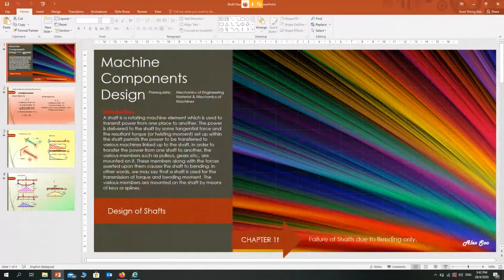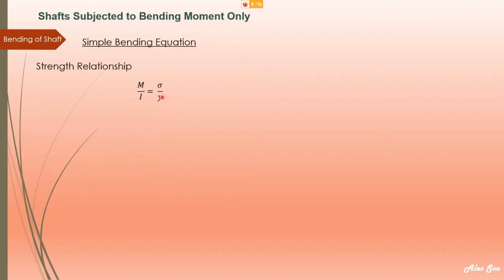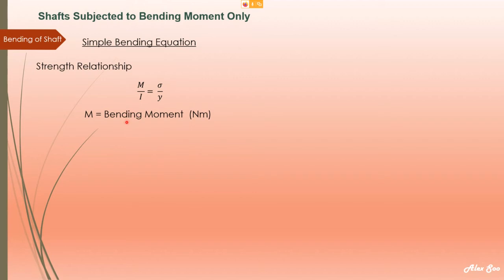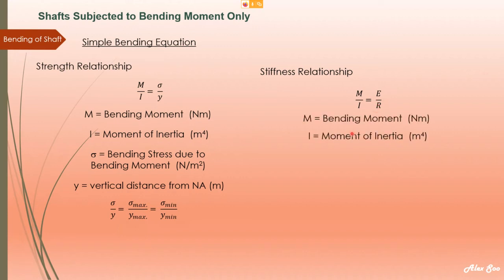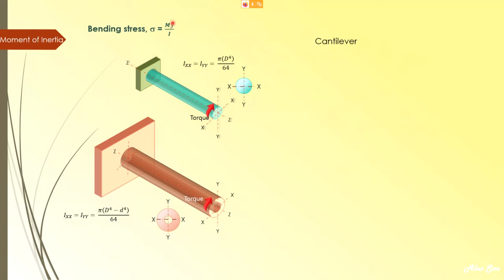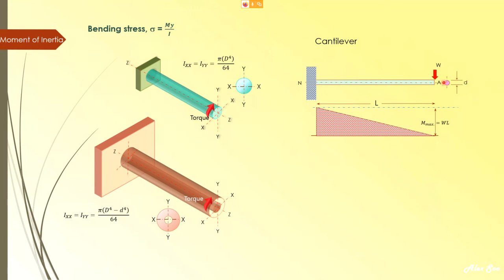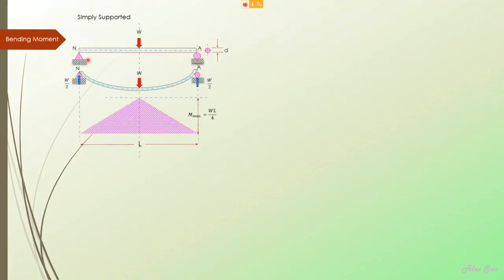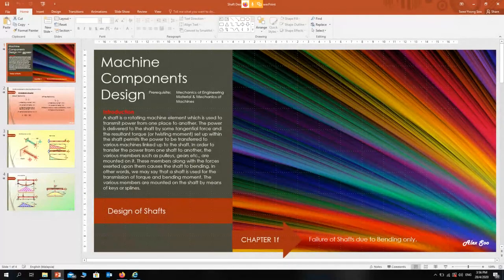Shaft Design Part S